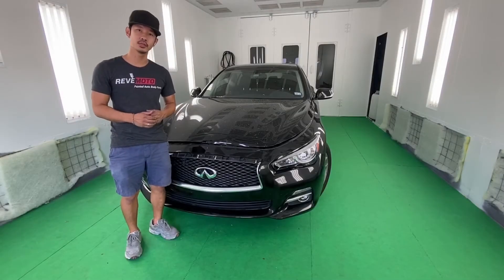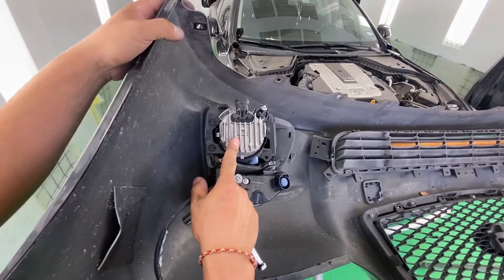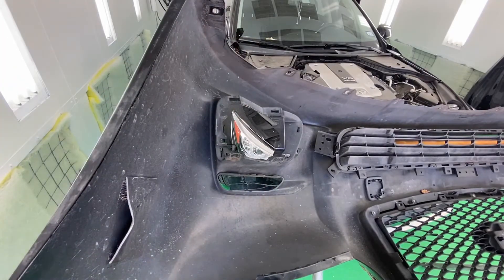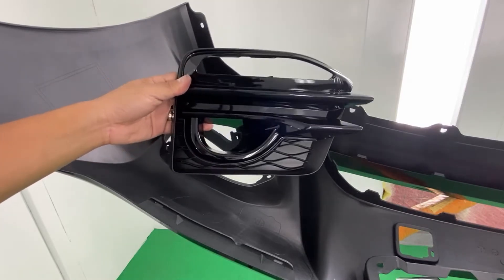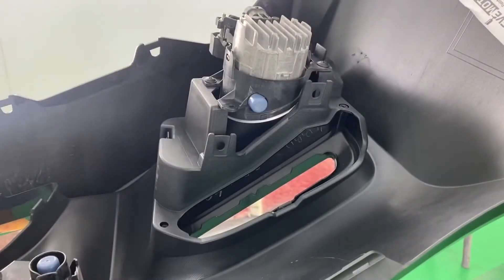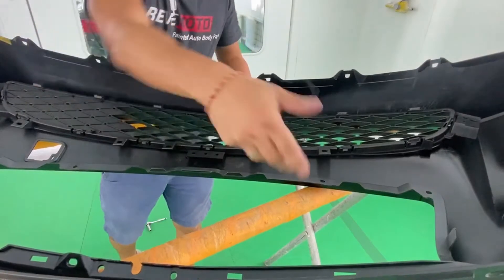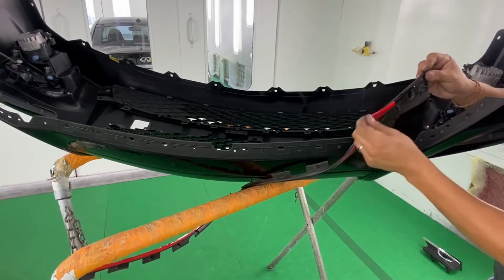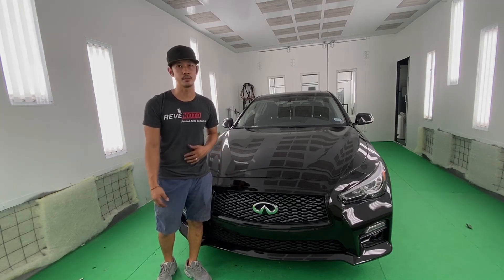How to Replace 2014-2017 Infiniti Q50 Fog Light & Grille | Q50S Sport Black Grille (2 of 3)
By popular demand! Learn how to swap the fog light & grille on your base/premium 2014, 2015, 2016, or 2017 Infiniti Q50 and convert it to look like the 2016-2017 Q50 Sport model. It's a very easy conversion and we'll show you how to do it step by step.

0:00 Start
0:08 Intro
0:25 Removing the old
0:44 U-nut removal on bottom of the bumper
1:23 Upper bumper retainer/bracket
2:32 Fog light removal
3:49 Fog light bezel removal
4:33 Upper grille removal
5:58 Upper bumper seal or weatherstrip removal
6:37 Lower grille removal
7:07 Q50 Sport fog light bezel install
7:45 Fog light install for Q50 Sport bumper
8:38 Daytime running light install
9:20 Install 3 extra fog light bezel screws (Q50 Sport has 3 extra screws for the bezel
9:38 Install fog light and daytime running light on the opposite side
11:24 Q50 Sport grille install
12:04 Infiniti emblem removal
12:31 Q50 Sport  top grille install
14:18 Front bumper seal or weatherstrip install
15:11 Top bumper retainer or brackets install
16:11 Attach the u-nuts to the bottom of the bumper
16:33 Outro

If you have ever wondered what it takes to convert your regular Infiniti Q50 to the Q50s; you're in the right place. This is one of the easier conversions anyone can do. The difference between the two models is minimal. The bumpers have a similar shape but the sport model has a more aggressive lip on the bottom. Also, the lower grille and fog light bezel are a different look. The fog lights and daytime running lights are the same parts. There is no need to change out any other adjacent panels, they all line up with the same with the Q50 and Q50 sport version.

CONVERSION PARTS:
Q50 Sport bumper
Q50 Sport lower grille
Q50 Sport fog light bezels & 3 fog light bezel bolts (3 more than the Q50)

TOOLS NEEDED:
Socket wrench with 10mm socket, flat head screwdriver and, or panel clip removal tool.

PROCESS:
You want to start removing all of the old or re-usable parts from your original Q50. All the brackets, screws, clips, fog light, daytime running light, top grille, and Infiniti emblem will transfer over. What you will not be reusing are the non-sport fog light bezel and the lower grille.

Remove all the components from your regular Q50 or damaged bumper. You want to transfer as many parts as you can to your new bumper. The Q50 is unique in having a 2nd bumper bracket on the top prongs. Most vehicles will only have this between the bumper and fender near the wheel well. Infiniti added this piece to the top for good measure. The fog lights and daytime running lights are pretty easy. Just a few bolts and clips to loosen. The bumper seal or weatherstrip is probably easier to replace but a lot more affordable to just buy some 3m double-sided stick tape and reuse your old one. Just make sure that you clean off the surface before applying the new tape. Lastly, the Q50 sport fog light bezels have 3 extra bolts. Make sure you get these because the new bezels are slightly bigger than the non-sport bezels.